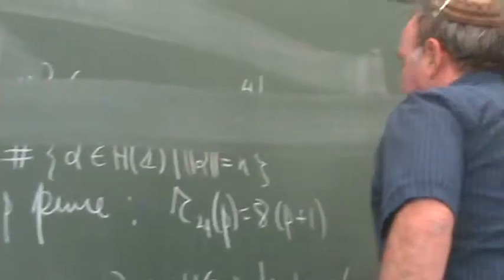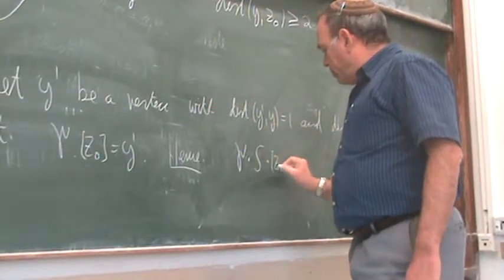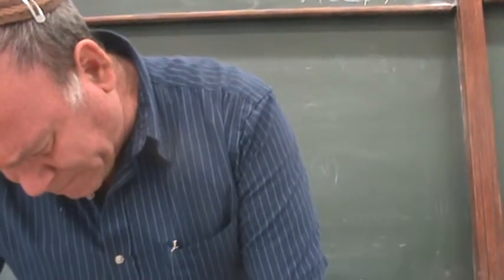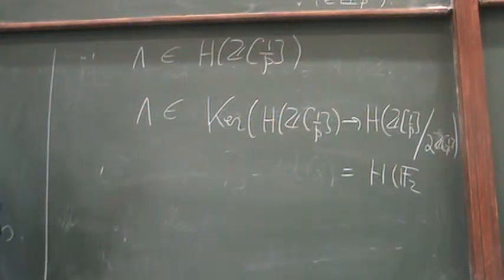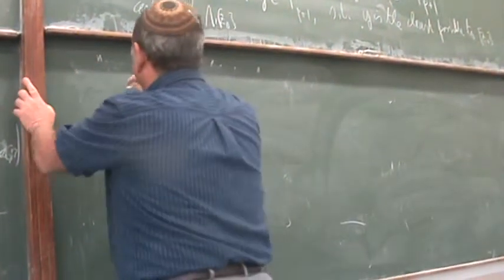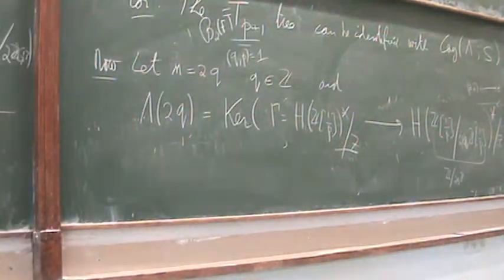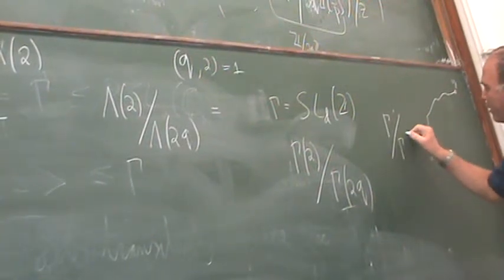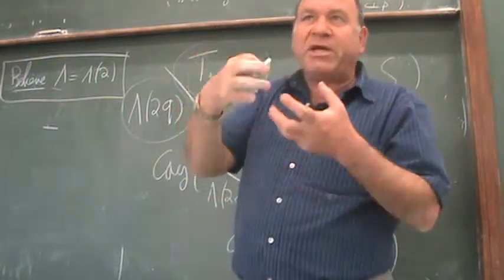HD Expanders 2013/14: Lecture 10, part 2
Part II of the lecture was given by A. Lubotzky on December 24, 2013.

Summary: More on Ramanujan graphs.